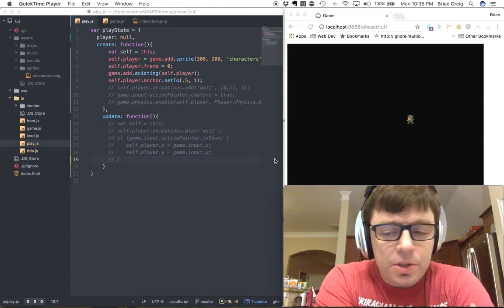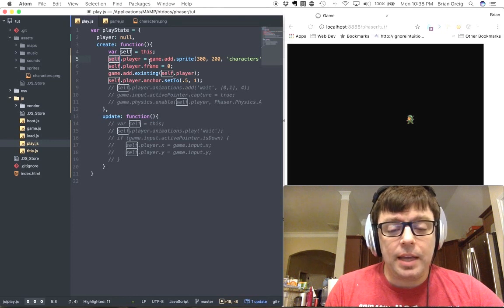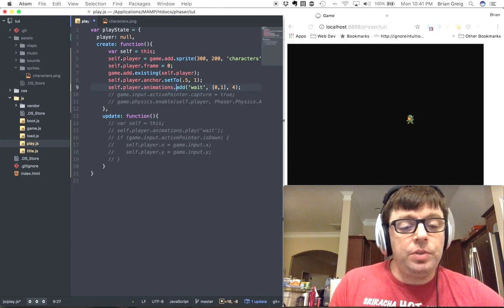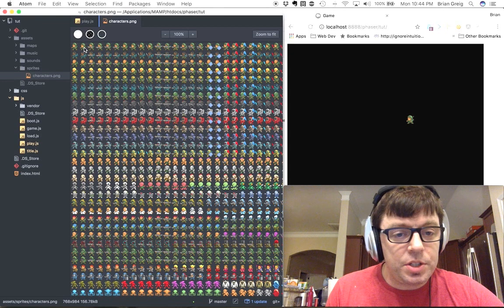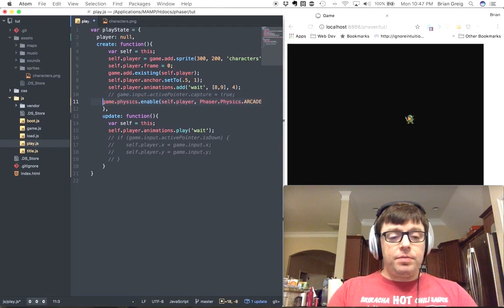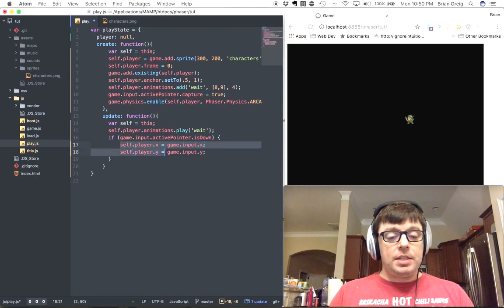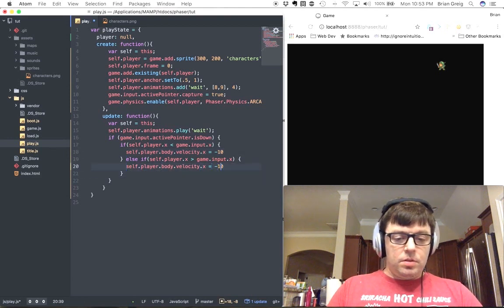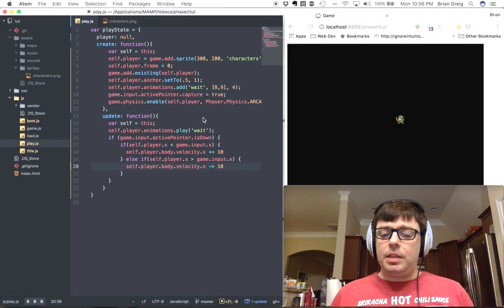Phaser: How to Make Games for the Web - Animation & Interaction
Learn how to design and code games for the web using our Phaser JavaScript tutorial series.  Create games in the browser that are cross-platform compatible and follow modern web standards.

In this screencast: We work with the game loop, animation, physics, and user input.

Phaser is a front end javascript framework for game development.  Phaser is ideal for creating 2D sprite based, cross platform, and mobile ready games.